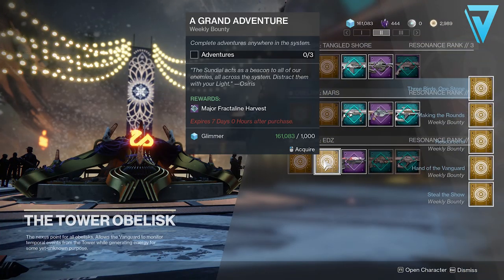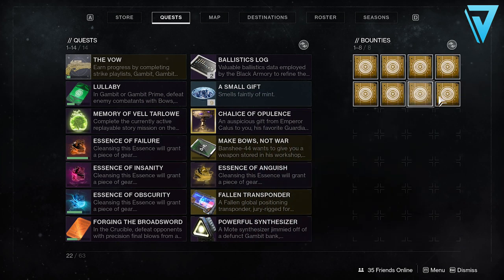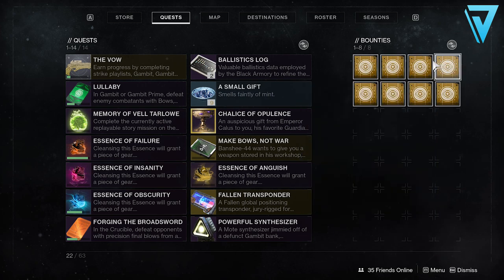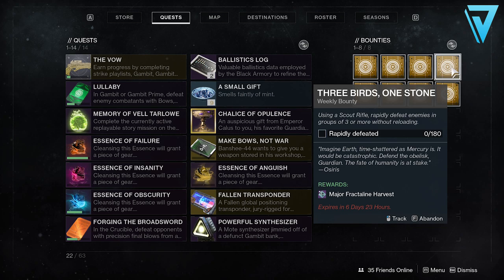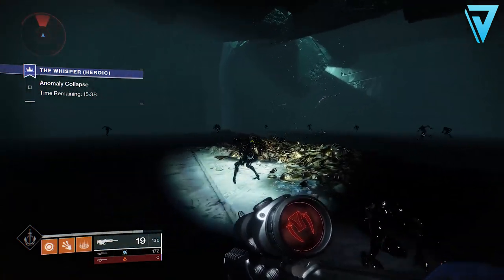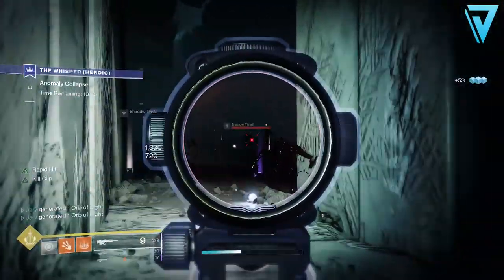Destiny 2 | EASY OBELISK BOUNTY! Three Birds, One Stone - FAST & EASY!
EASY OBELISK BOUNTY in Destiny 2 Shadowkeep! Three Birds, One Stone - FAST & EASY! Season 9, Season of Dawn, Weekly Obelisk Bounties, Major Fractaline Harvest & More!

Timestamp: 04:18